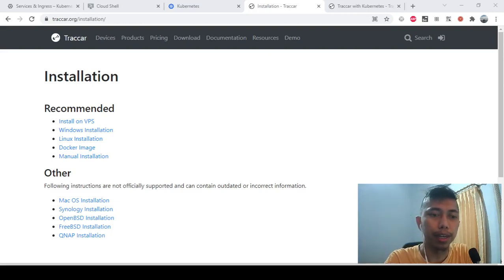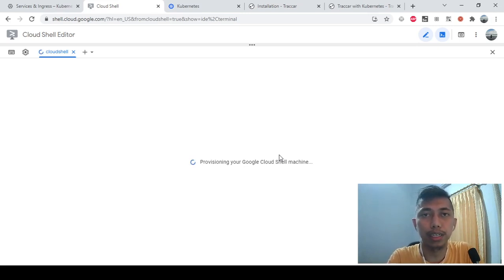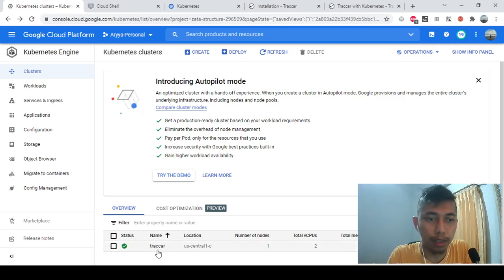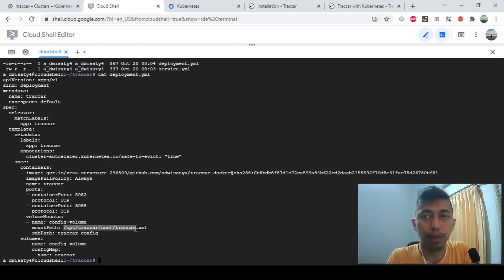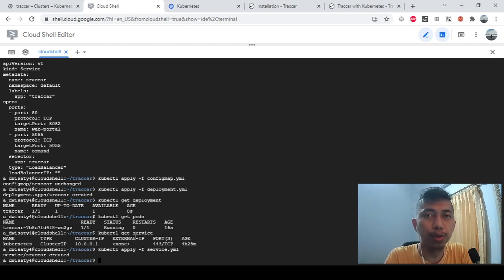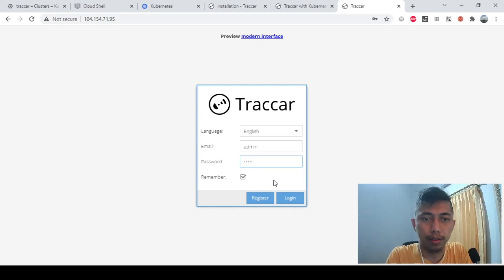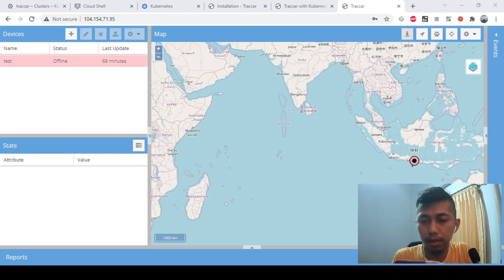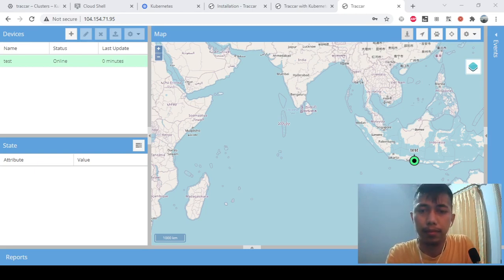How to Deploy Traccar using Docker and Kubernetes | Traccar Tutorial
This time i will share how to install traccar on Kubernetes on Google Cloud Platform. You can use other provider as long as it support kubernetes.

If you want to do the private session, you can book that in

For private session, you need to invest 20$ per hour or 200K IDR. Submit your reservation first and i will respond whether i make the session with topic that you chose or not.

I am looking forward in our next private consultation session.